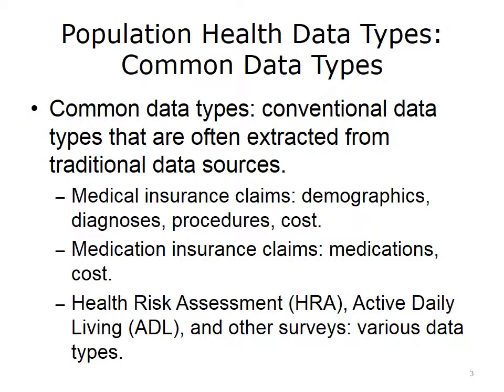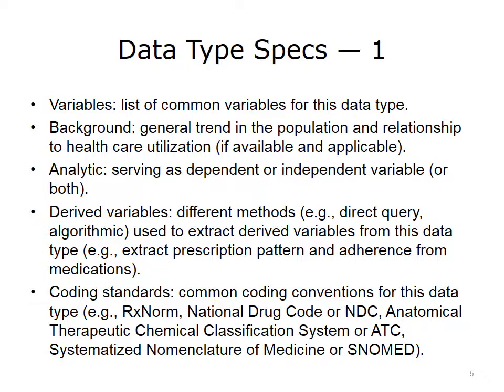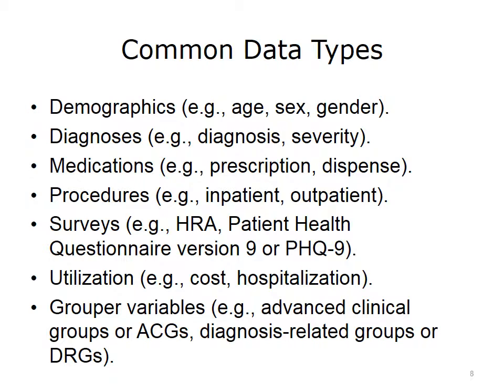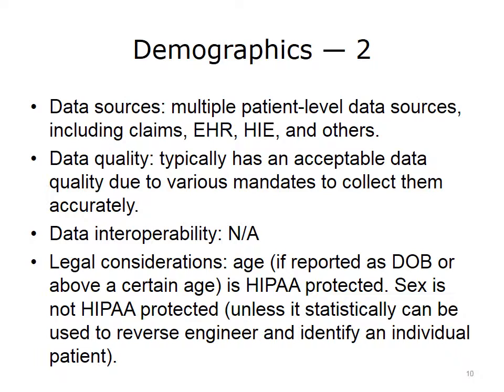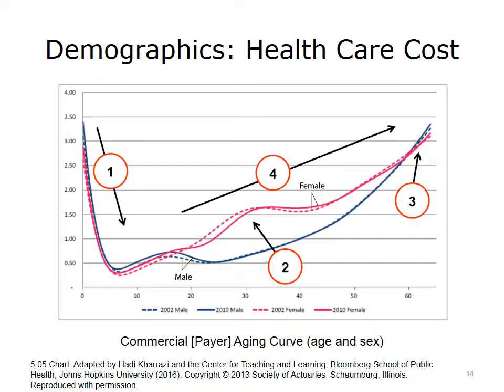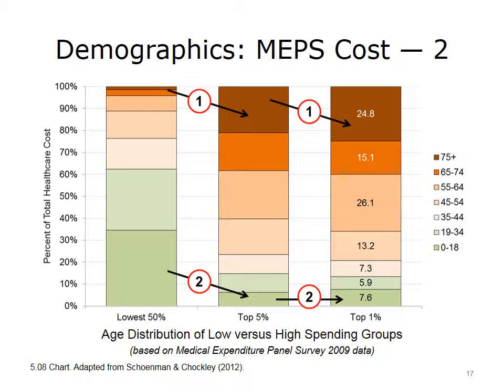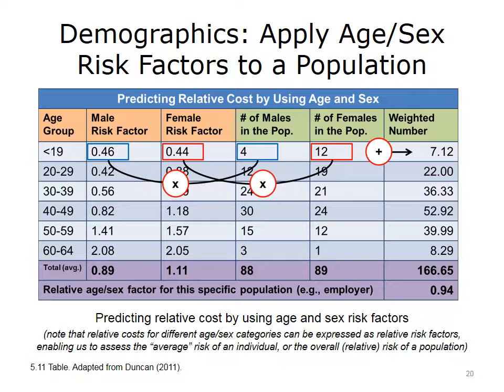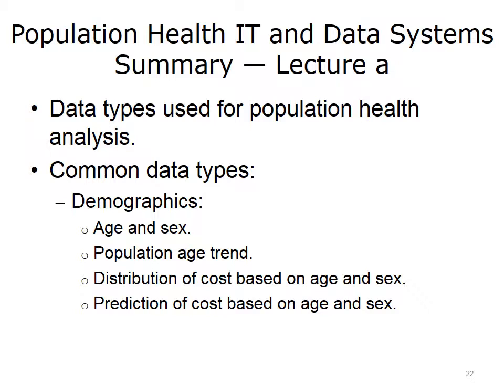ONC Component 21 Unit 5 Lecture a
Unit 5: Population Health IT and Data Systems

Lecture a: Data Types: Overview and Demographics

Description: Welcome to Population Health: Population Health IT and Data Systems. This is lecture a.
This component, Population Health, discusses the application of informatics and informatics methods in population health management.
This unit, Population Health IT and Data Systems, explains the challenges and opportunities of using different data types, data sources, and data systems for population health IT.
The objective for this lecture of Population Health IT and Data Systems is to:
 • Identify various data types and data sources used for population health management, including both traditional and nontraditional data sources.
This lecture discusses the common data types used for population health and focuses on demographics as the first data type commonly used in population health analytics.

Summary: This lecture introduced data types that are used for population health analysis and common data types for population health analytics.
The lecture focused on demographics, namely age and sex, as the first set of common data types. We also discussed distribution of health care cost based on age and sex. Various tables showed the basic prediction of cost in a smaller health plan, based on the distribution of age, sex, and cost of a larger population.